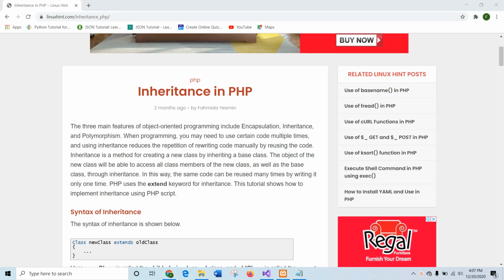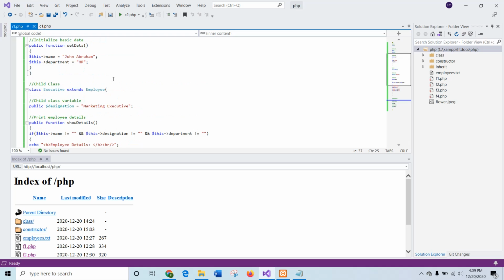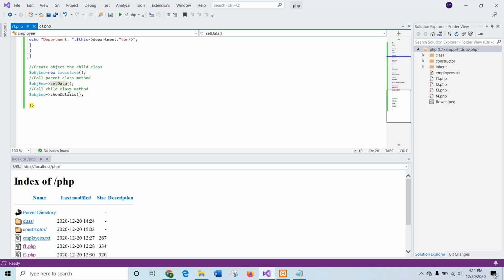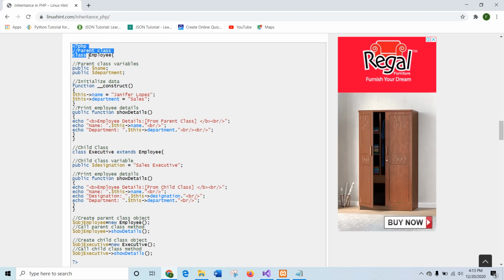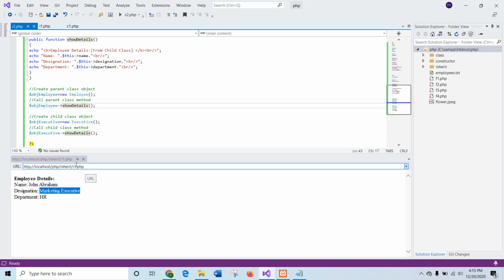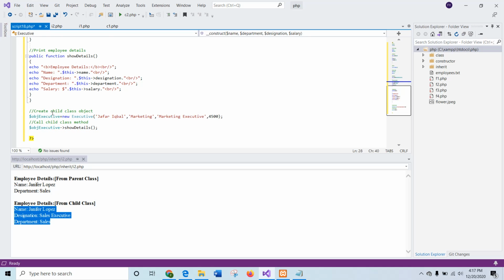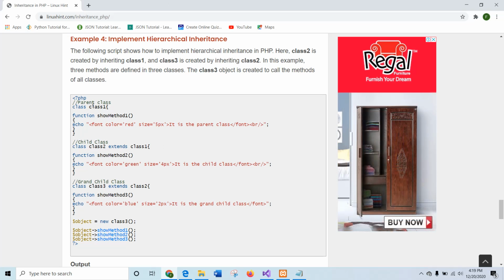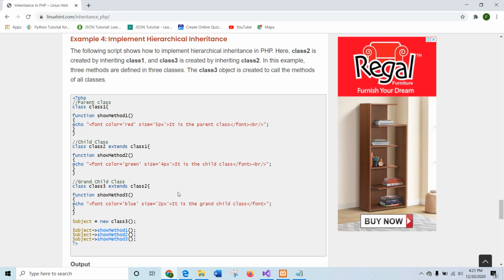inheritance in PHP